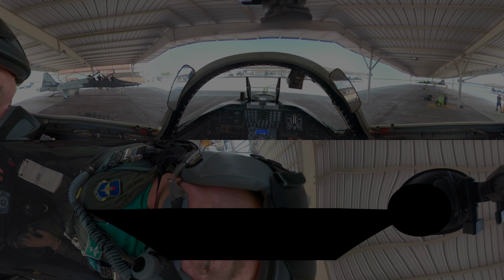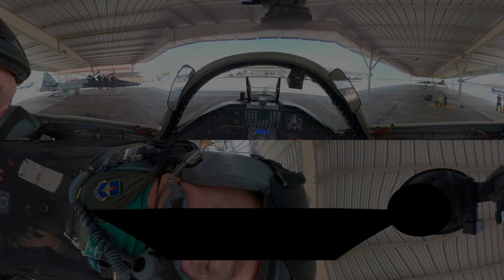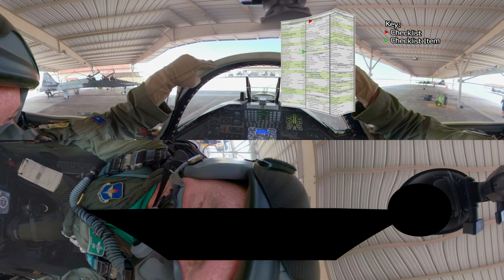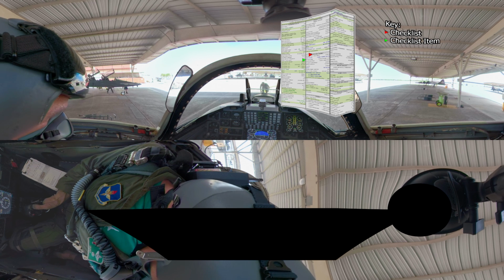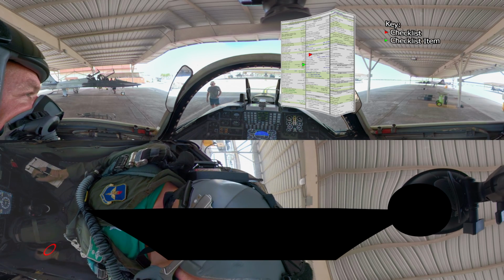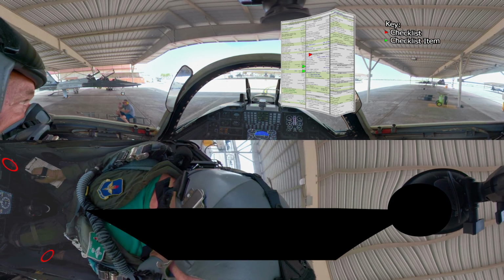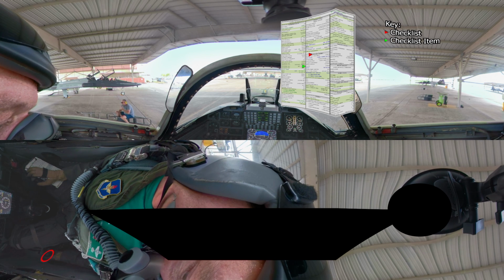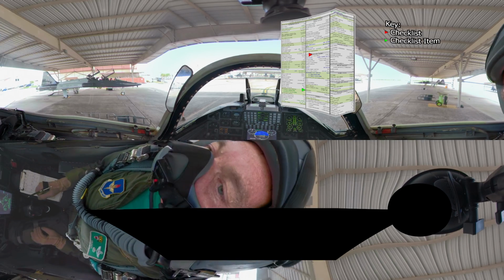B6001.2 / FCP / Engine Start & Before Taxiing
This video is part of the 560FTS T-38C PIT Next VR Syllabus.

This video was created using the GoPro Fusion360 and processed using Adobe Premier Pro 2018. It incorporates intro/outro, overlay instructional text, paused still-frame with overdubbed instructional audio, and keyframed outside references along with digitized inflight guide pages for reference.